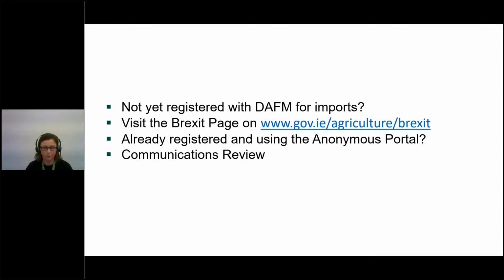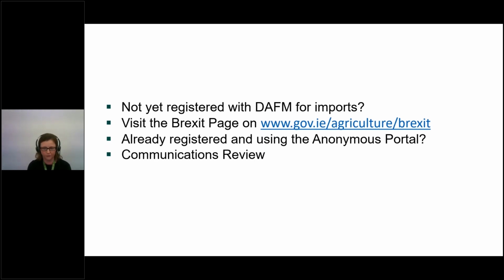Updates on import processes and procedures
In this post-Brexit webinar, Ann Carrick, Administrative Operations Manager of Import Controls at Dublin Port, provides an update on import procedures and processes.